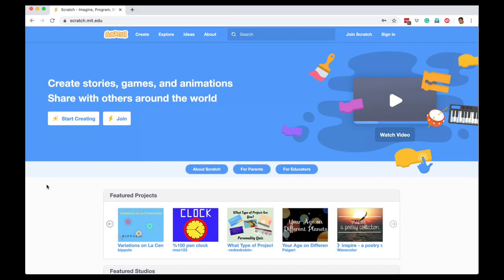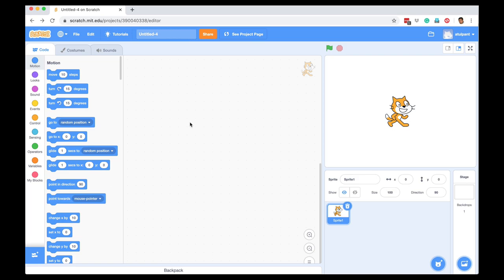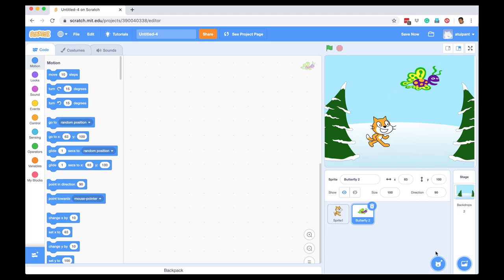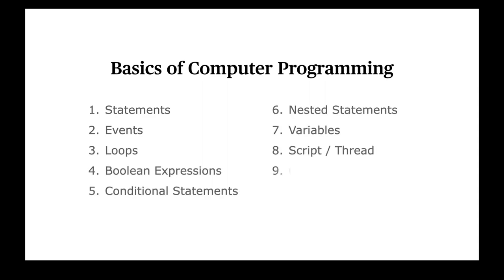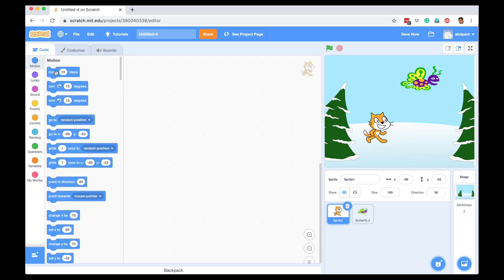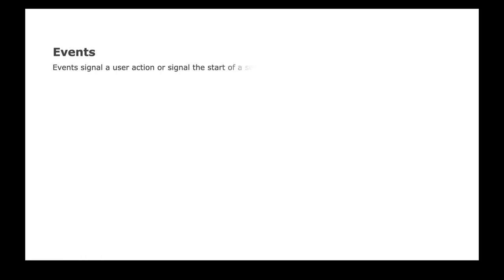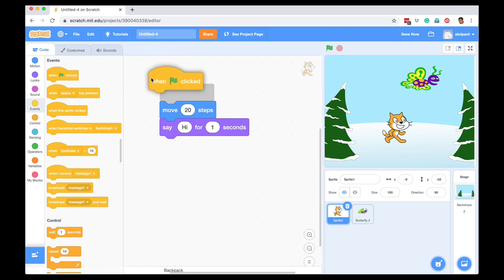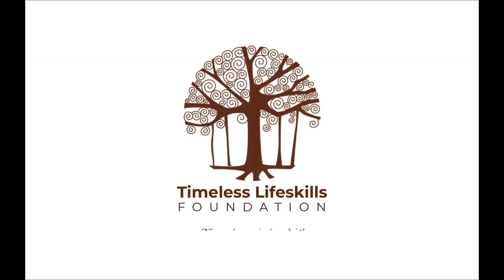Basics of Coding with Scratch: 1. Statements, Events & Loops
In this video, we will learn the basics of the free, block-based programming software, Scratch. While learning Scratch, in this video, we will also learn some fundamental concepts of coding like Statements, Events and Loops.